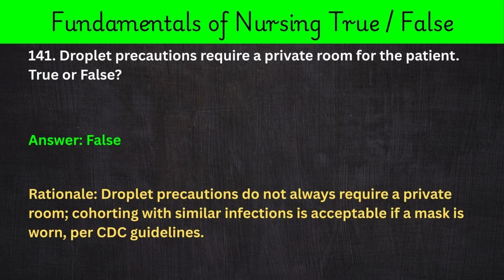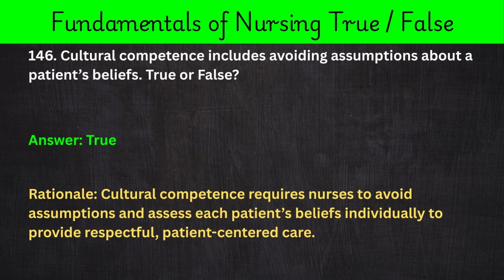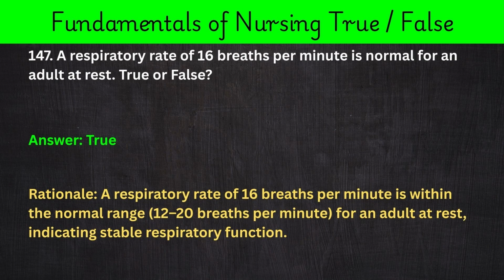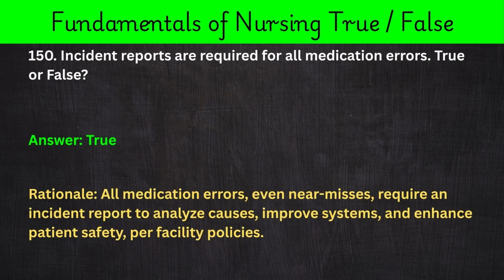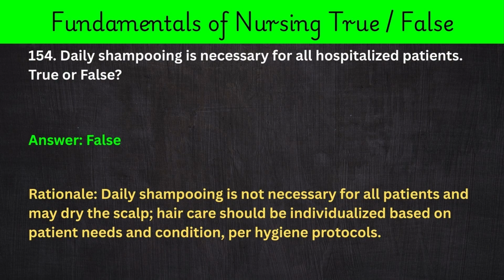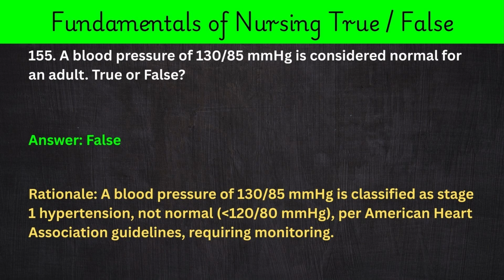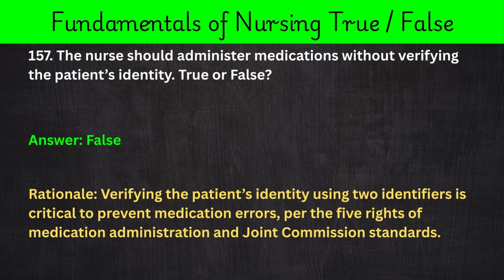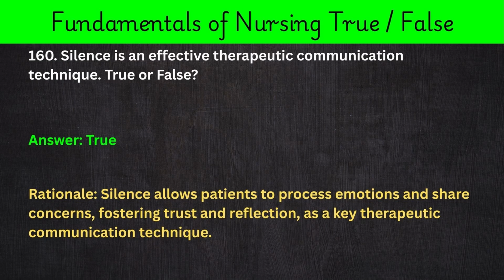Prove Yourself: 40 Tough Fundamentals of Nursing T/F Qs for NCLEX! Part 4 – Can You Win?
Are you ready to master the Fundamentals of Nursing and boost your clinical knowledge? In this video, we bring you Part 4 of our nursing review series, focusing on 40 true/false questions with detailed rationales to help you deepen your understanding of nursing fundamentals. Whether you're currently in nursing school, preparing for the NCLEX, or looking to strengthen your clinical practice, this video is designed to support your journey.

This episode includes 40 true/false questions based on the key concepts of nursing fundamentals, with rationales that explain the reasoning behind each answer. These questions cover essential topics that are critical for your nursing exams, including the NCLEX-RN, NCLEX-PN, and other nursing licensure exams.

Topics covered include:

Basic nursing principles

Patient care protocols

Nursing roles and responsibilities

Critical thinking in nursing practice

Real-life clinical scenarios for exam preparation

If you're committed to passing your Nursing Exam and becoming a confident, licensed nurse, this video is the perfect study tool for you.

Your path to becoming a licensed nurse starts here. Let’s get started and ace those nursing fundamentals together!